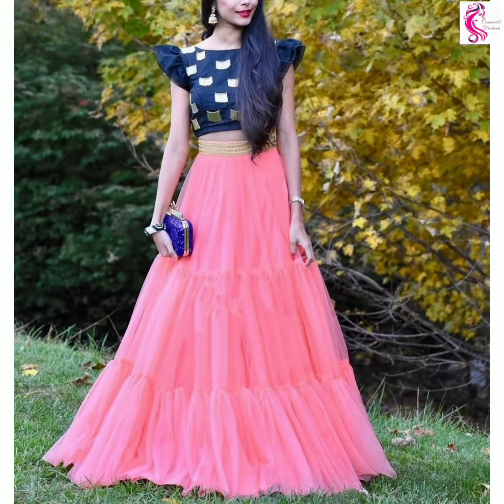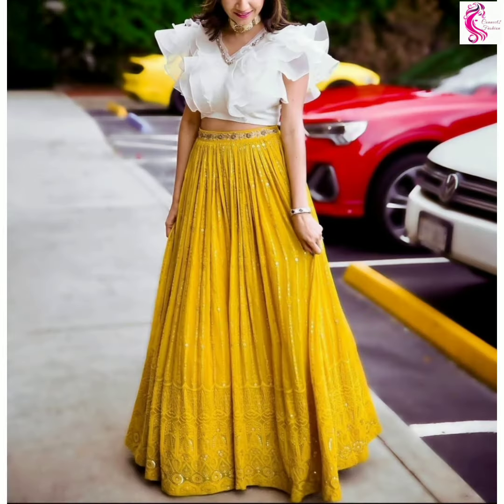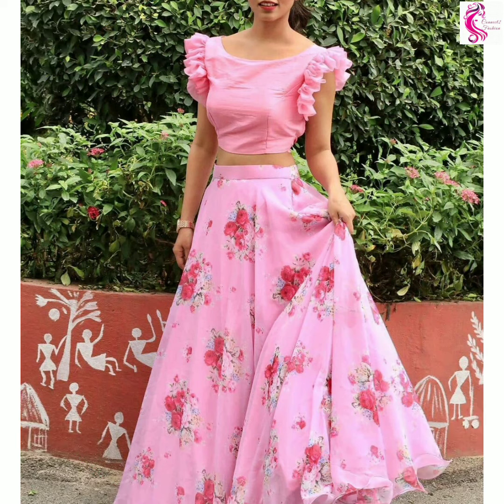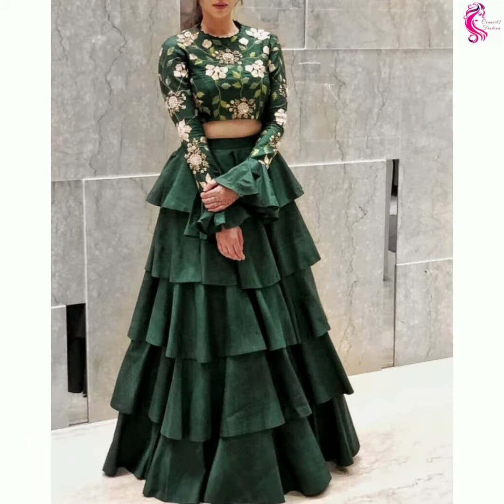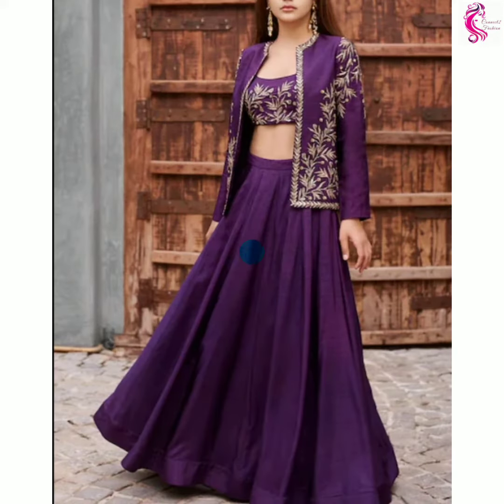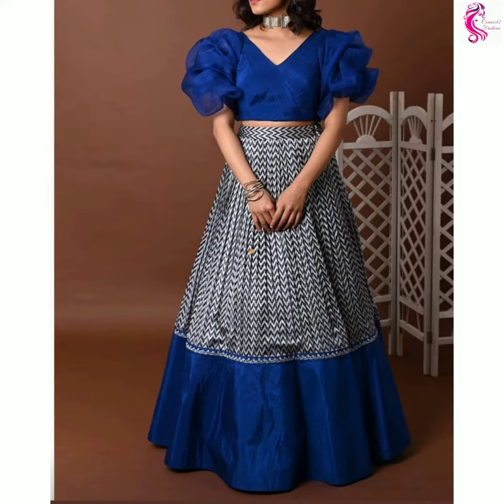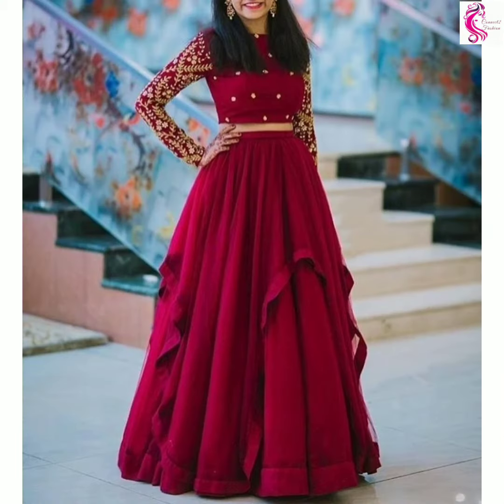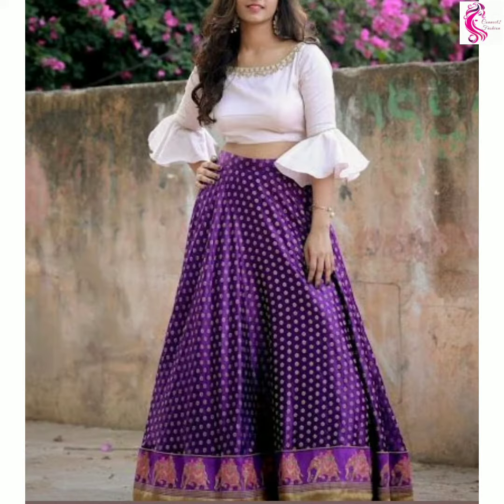Latest Crop Top Lehenga Designs for Girls 2022 || Simple Crop Top Lehenga Design || New Top Blouse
Latest Crop Top Lehenga Designs for Girls | Simple Crop Top Lehenga 2022 | Lehenga Designs | Crop Top Designs for Girls | Top Blouse design

Hi Friends,

In this video, we would like to show you simple crop top lehenga designs for girls.

So we would request you to watch the video & wish to check similar dress design pattern in the shop or ask your nearby designer to stitch this kind of dresses for the beautiful occasions .

Connect2 Fashion Team!!